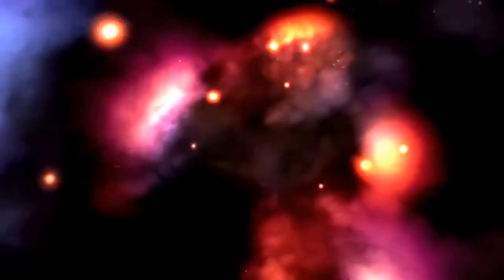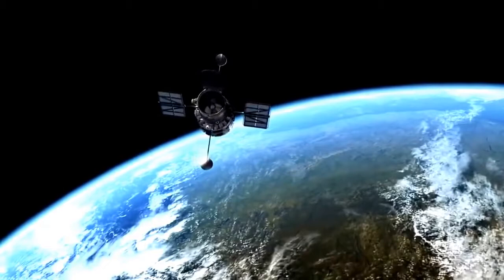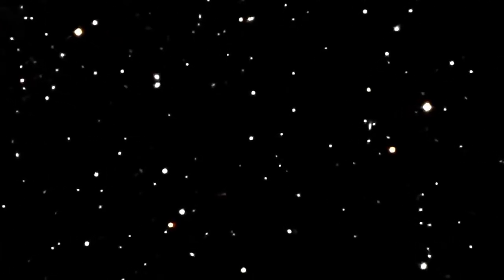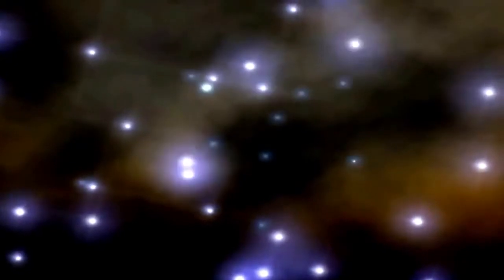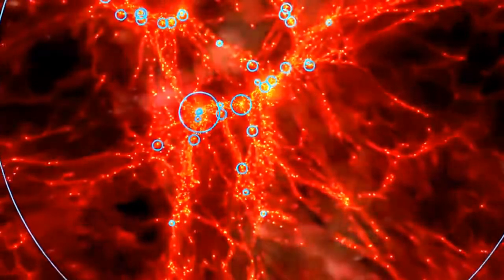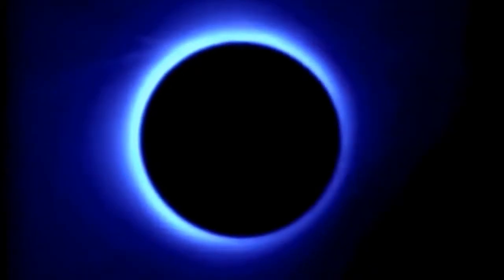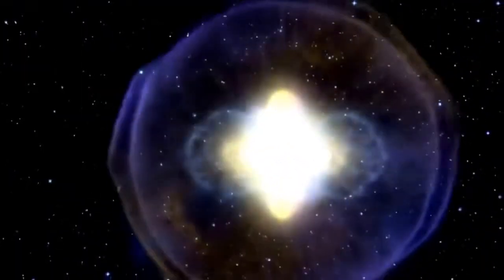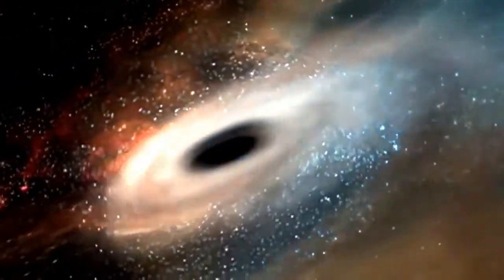Dark space - The most incomprehensible secrets of the universe || Documentaries LIVE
This is our new channel where you will find amazing documentaries from all around the world.